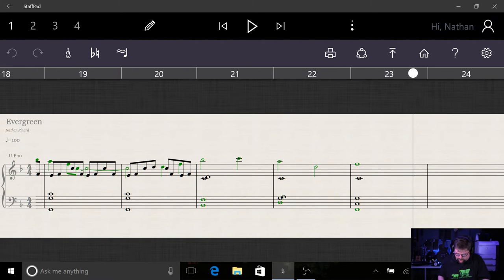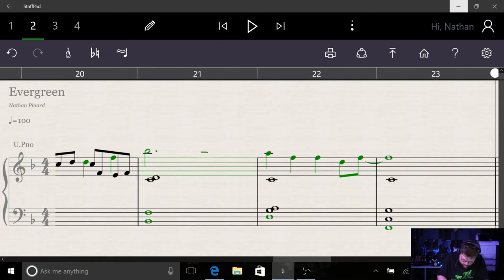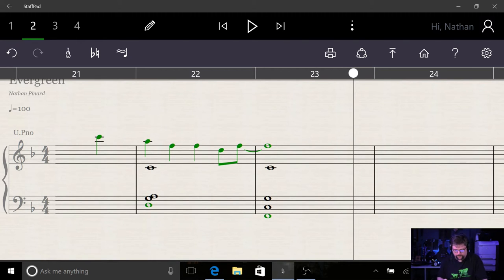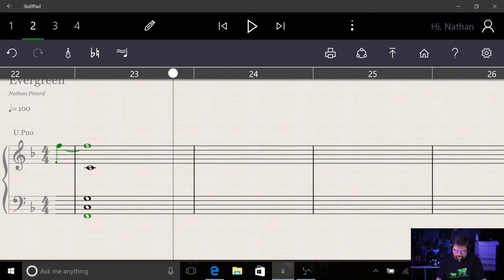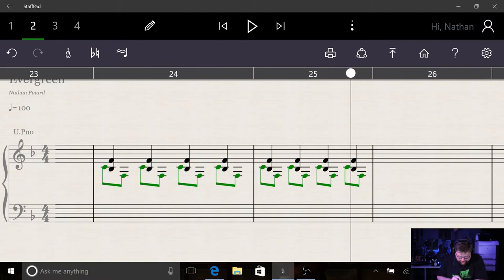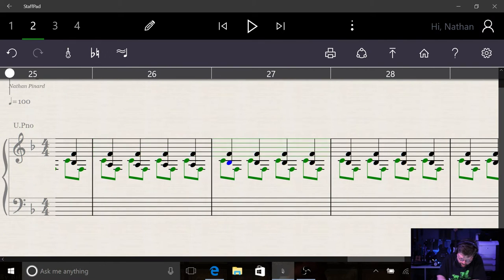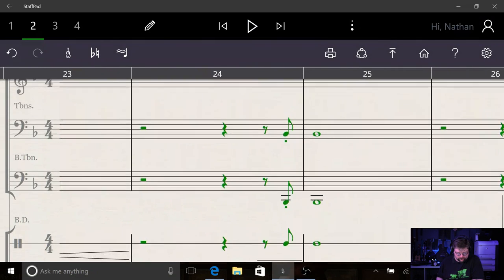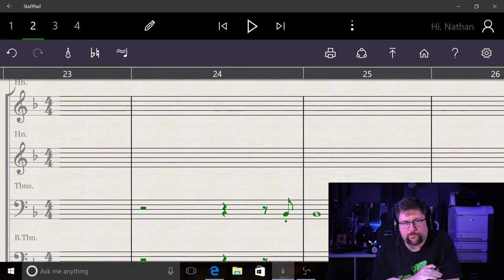Nathan Notates "Evergreen" #2 (OCRemix Project) - Picky Piano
This episode we move on to the next section where the piano is joined by more sections, such as timpani, bass drum, and some string orchestra sections while still using StaffPad.

Nathan Notates is a series in which I show you how to produce professional orchestral music with notation. Notation allows you to "see" the song and how its structured and voiced. This of course requires you to know some music notation.

You can consider this series a staffpad tutorial, though not fully detailed. But at the very least it shows you how I use Staffpad,  and how to produce professional orchestral music.

LINKS

BY MY ALBUMS

SOCIAL

Equipment/Software in this video:

Sennheiser ME3 Wireless Headset Microphone
Sennheiser EW100 Wireless Transmitter/Receiver
Canon Vixia R600
HP Spectre x360 Tablet
Dell Active Stylus (750-AAGN)
PreSonus Audiobox USB Audio Interface
Neewer CN-216 Dimmable Ultra High Power Panel LED (x2)
Neewer Tripods
Sennheiser HD558 Headphones
GIMP
Cyberlink Power Director
Studio One Pro
Wavepad Pro
OBS

About Nathan Allen Pinard:

"Nathan Allen Pinard is a specialist in composing for Video Games, Movies, Machinima, TV, and Films. Armed with a large arsenal of software, sound effects, and virtual instruments, Nathan can take on any of your projects while at the same time, offering you affordable rates. Utilizing various libraries from Spectrasonics , East West , and the Vienna Symphonic Library , you will get the upmost quality in musicality, as well as engineering quality and realism.

Nathan has done work for Disney, orchestrating and co-writing the song "Dare to Dream" on The Princess and the Frog: Tiana and Her Princess Friends with several other composers. The album the song is featured on was recently released in stores. Nathan has also worked with various clients such as Brandon M. Dennis . Known as Oxhorn Brandon is the creator of popular World of Warcraft machinima films viewed by millions such as the “Inventing Swear Words” and “Associate Professor Evil” series, as well as other small films. Nathan has also worked with well known machinima author Johan Vagstedt with Firebolt Productions creating some of the most dramatic World Of Warcraft machinima complete with heavy cinematic fight scenes.

Other than machinima, Nathan is also versed in composing for short live-action films, such as “Runaway Rightie” and “Finding Lost” by Will Nail, and is also currently working on a project by Carolyn Hodge of “Moondancer Films” and "Emma's Wish"

Finally, aiming at one of his bigger passions, Nathan has aimed to create music and sound assets for games, starting with the IGF Student Showcase Winner Gemini Rue, by Joshua Nuernberger and then  Technobabylon by Technocrat Games. Both published by Wadjeteye Games."

About StaffPad:

"StaffPad is a brand new class of notation app, designed to take advantage of the active pen and touch input found on Microsoft Surface* and other compatible Windows 10 devices. As you write notation using the pen, StaffPad recognises your handwritten music and converts it into a beautifully typeset score which you can further edit, playback, print and share. StaffPad combines the best of working on paper with the best of working digitally, evolving the same process that's been used for hundreds of years to write countless masterpieces. Natural pen input, detailed orchestral playback and powerful score editing features mean that StaffPad is perfect for professionals, and easy for beginners. For the first time, an entire orchestra is available at the tip of your pen. Getting StaffPad is easy - it's available exclusively on the Windows Store. What will your masterpiece be?"